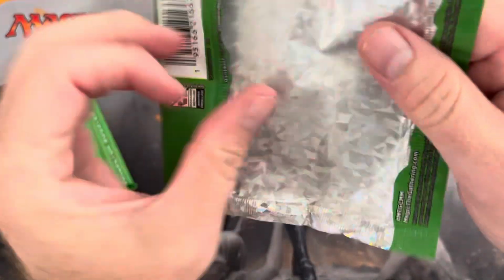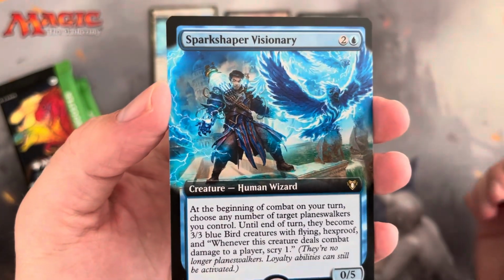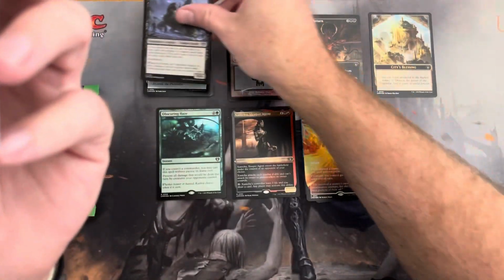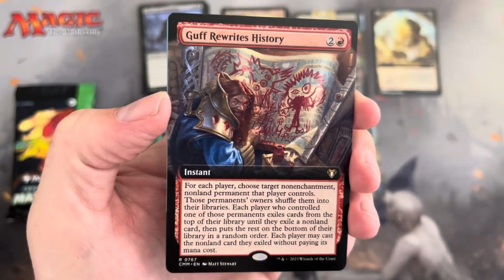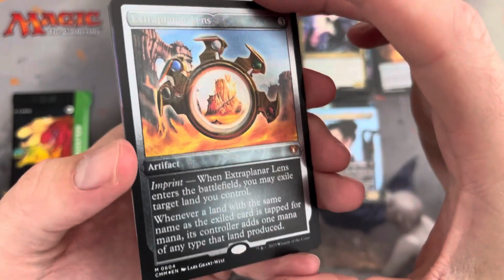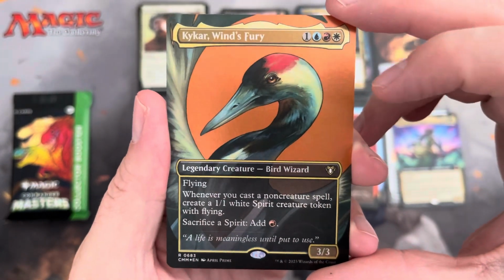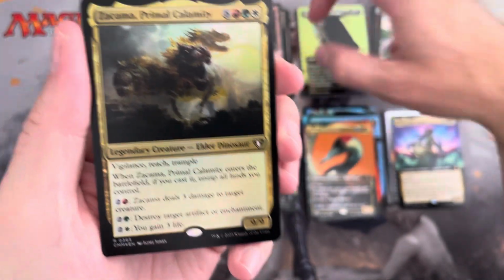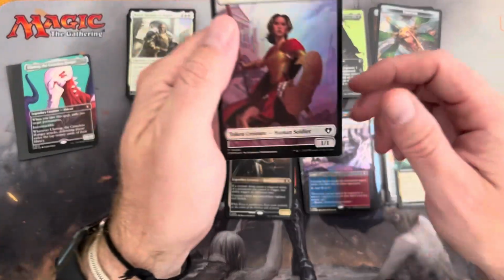Commander Masters Collectors Boosters are the biggest gamble in MTG history!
Opening another thrilling, nail biting, box of magicthegathering boosterbox -commandermasters